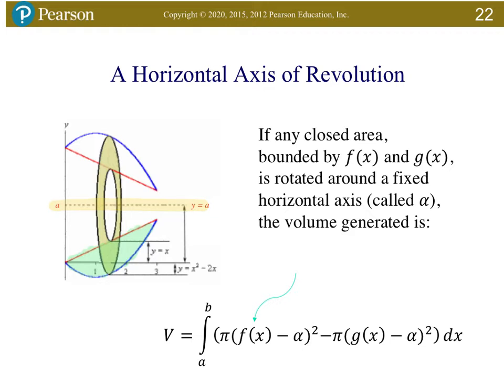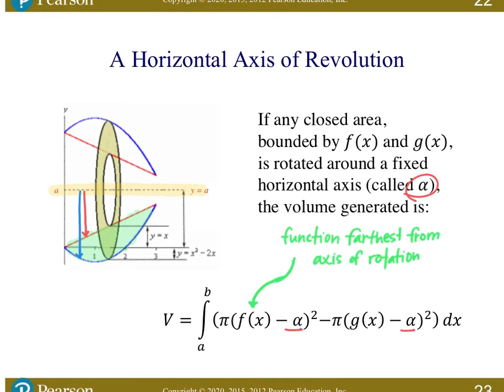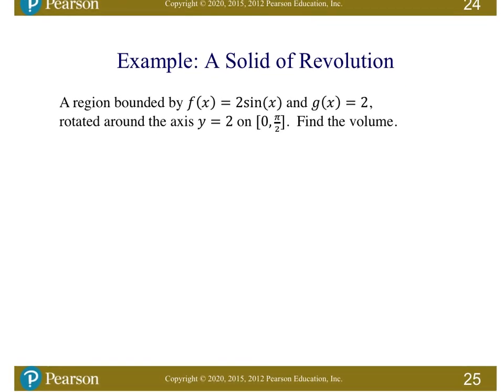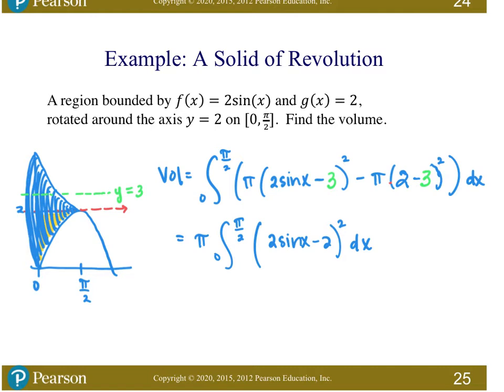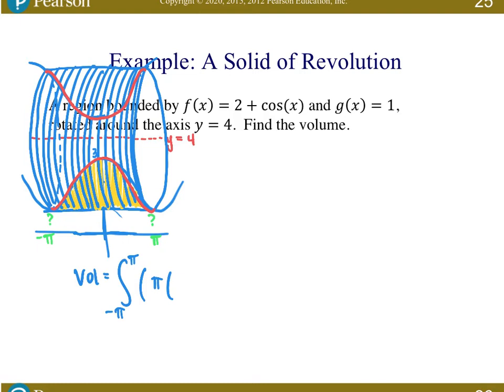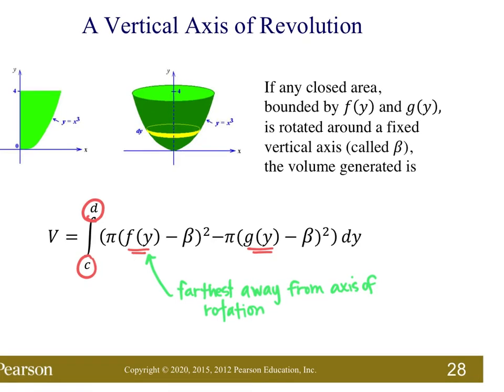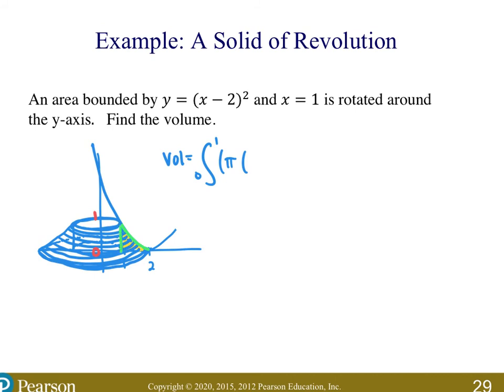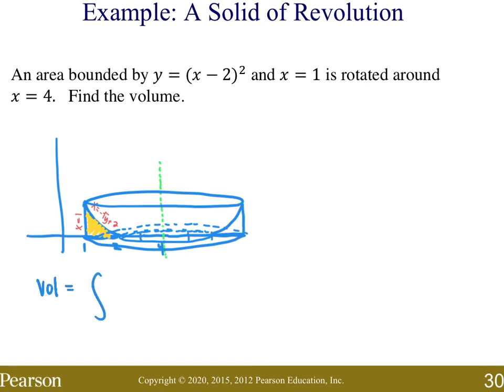AB Video 7.3c